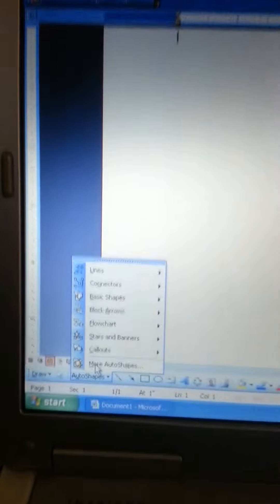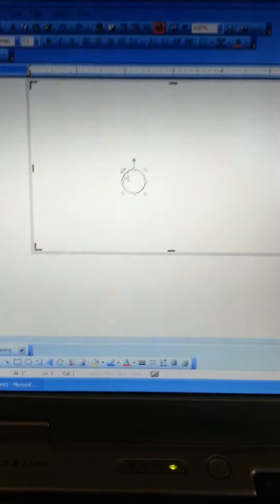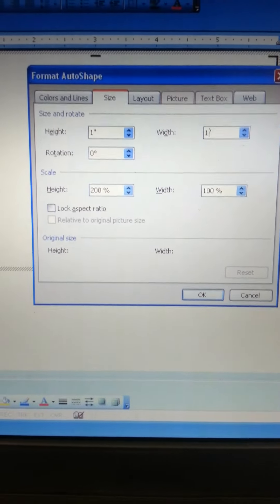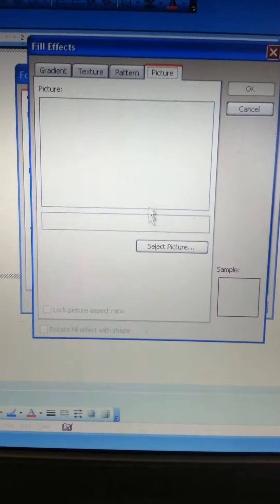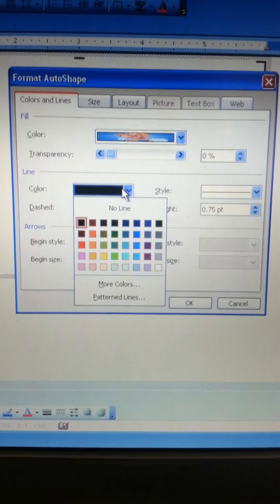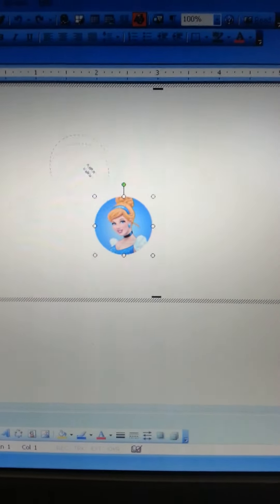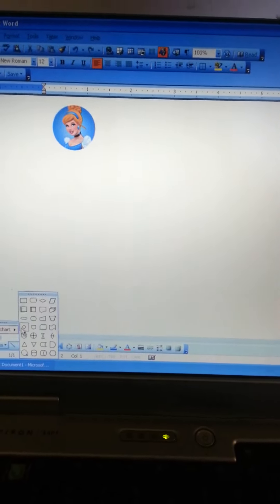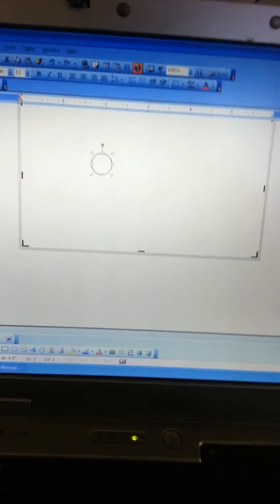How to make bottle cap images with Microsoft word